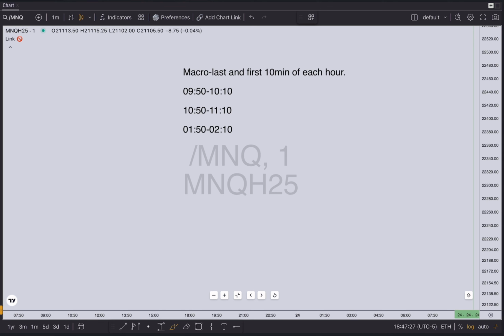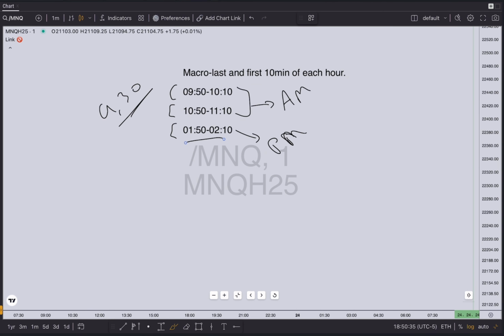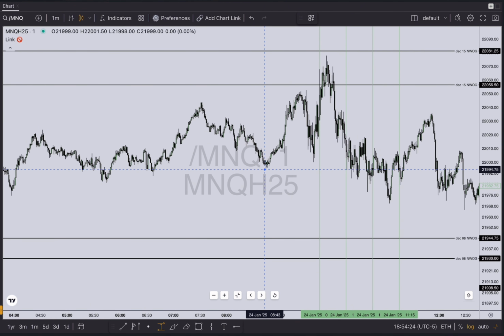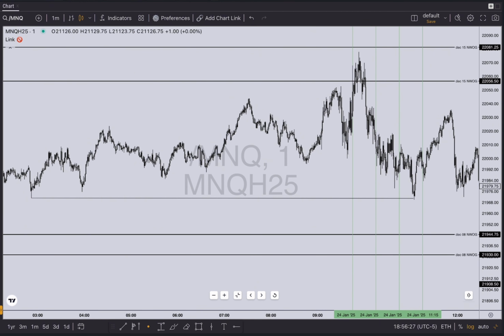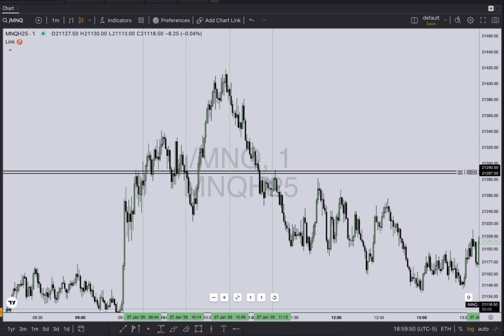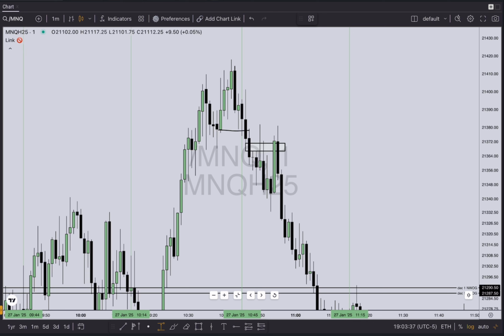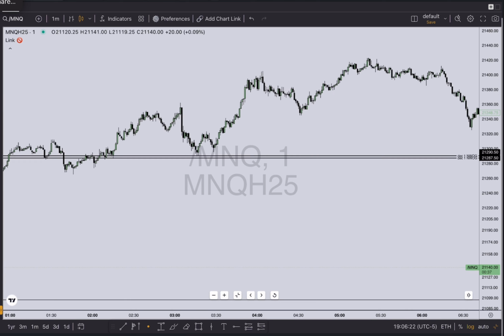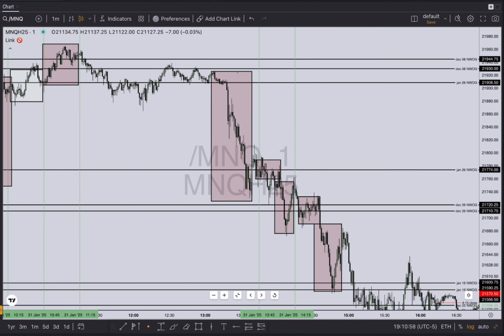Time based strategy (MACRO’S)-Mentorship Series Episode 14